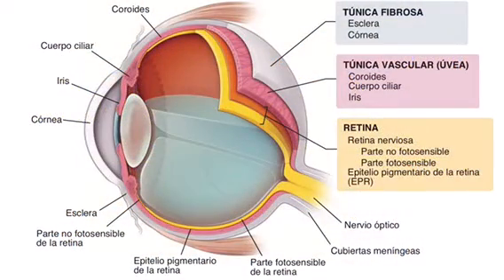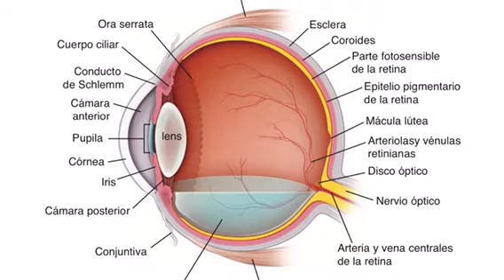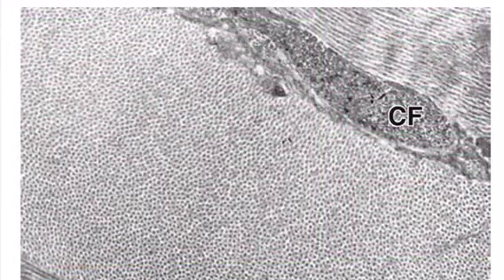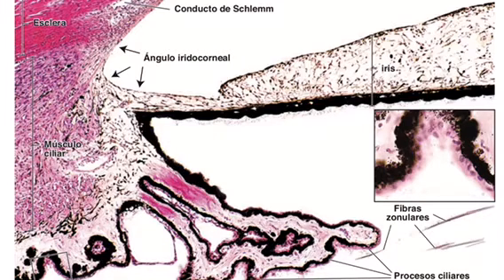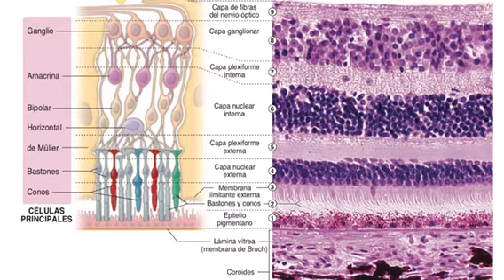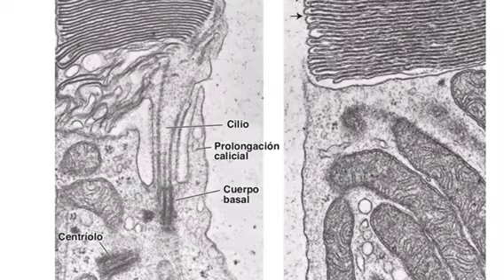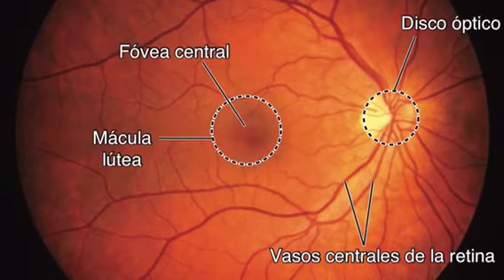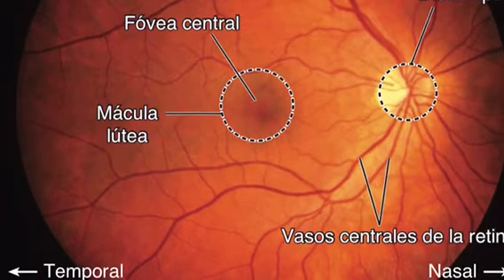The eye.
Histological view of the eye.

By J.CGD